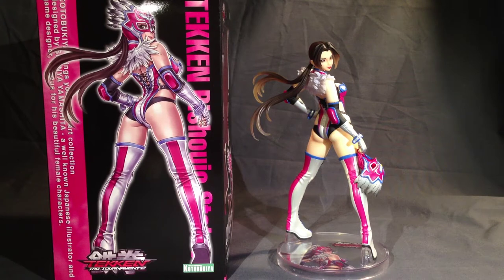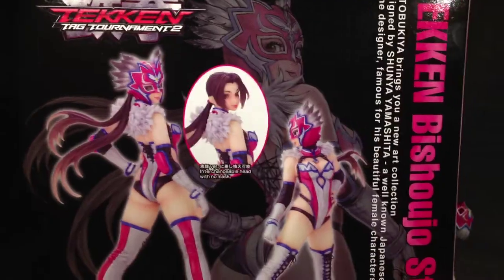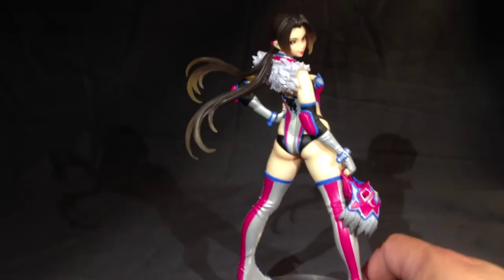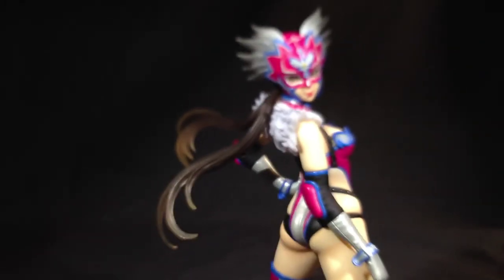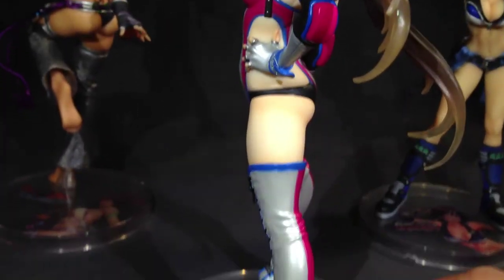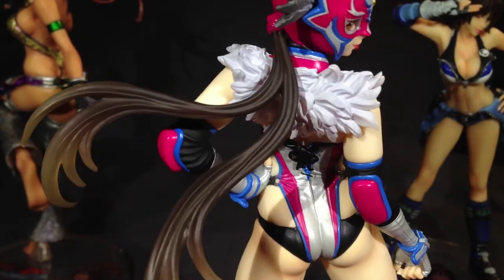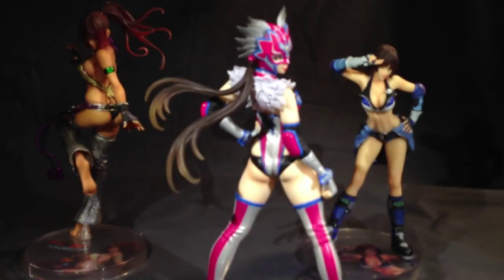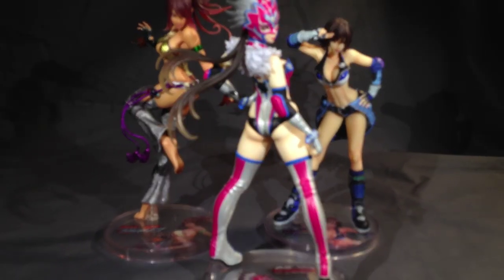Jaycee Tekken Bishoujo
Next up after Christie, Alisa, and Asuka is the mysterious luchador fighter JAYCEE! Also known as the "Wandering Fighter," the masked contestant Julia Chang from Arizona is presented here based on a new interpretation of the character by master Japanese illustrator Shunya Yamashita.

Standing slightly over 8 inches tall (1/7 scale) on her display base, Jaycee was sculpted by Busujimax (Takaboku Busujima)